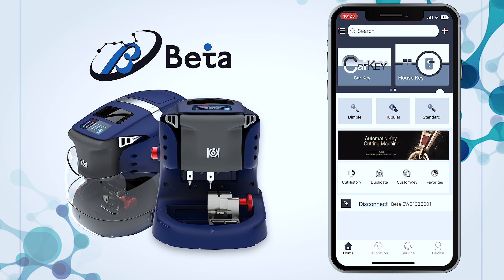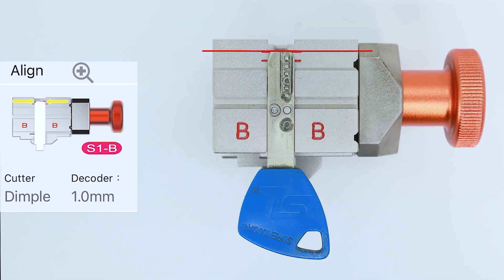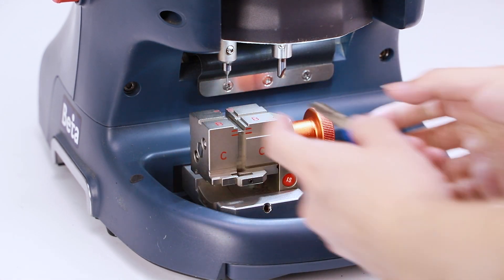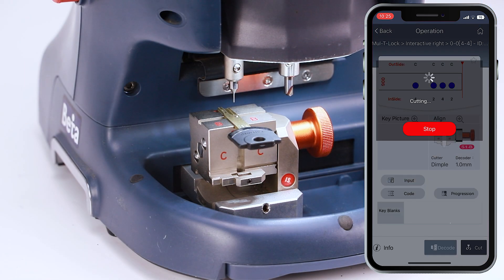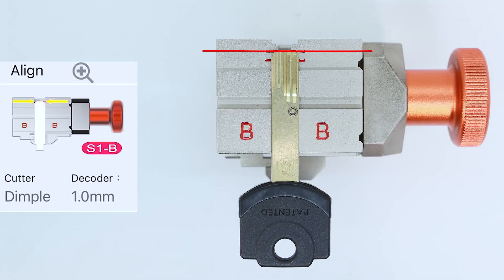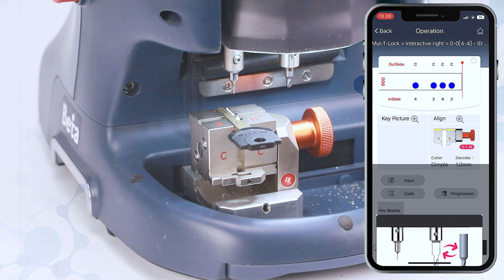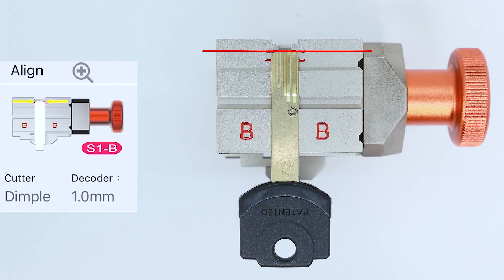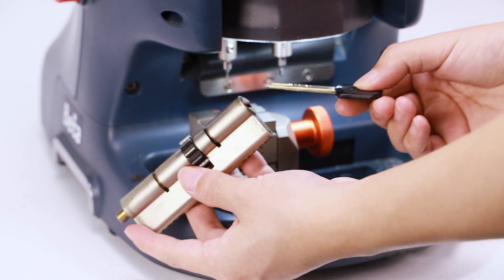Kukai Beta - How to cut Mul T lock key on Beta